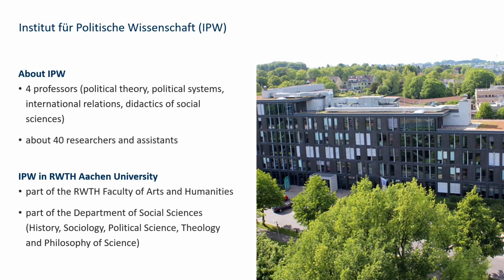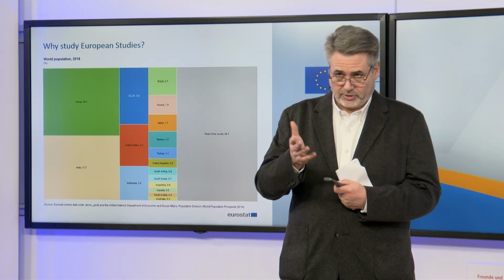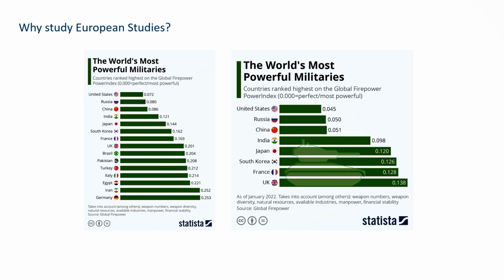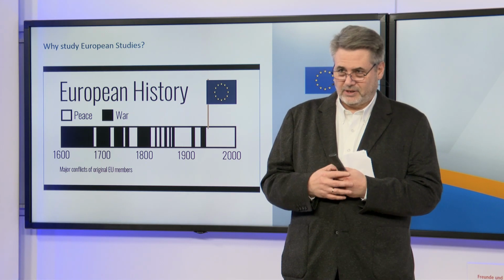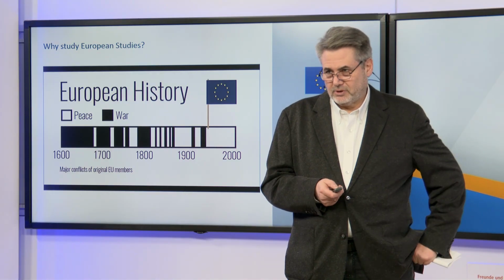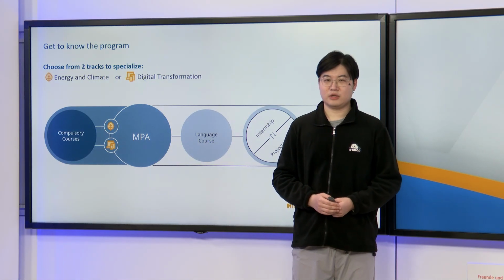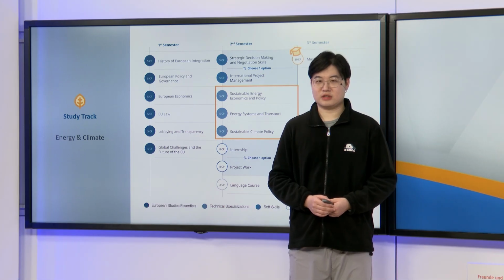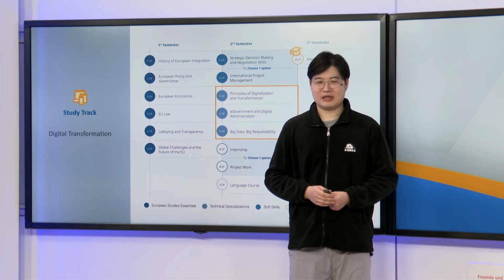Program Introduction Sesssion - MPA European Studies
The webinar is addressed to all applicants and prospective students who wish to get more insights about our only master program in Public Administration. Central topics will be an introduction to the Institute of Political Science, IPW, the study concept and curricular. The webinar will be hosted by the academic director of the MPA-ES program, Prof. Dr. Rotte, who will present good reasons why studying European Studies is relevant and which career perspectives are possible after graduation. A senior student will also introduce the study track “Digital Transformation” and be available for your questions at the end of the webinar!